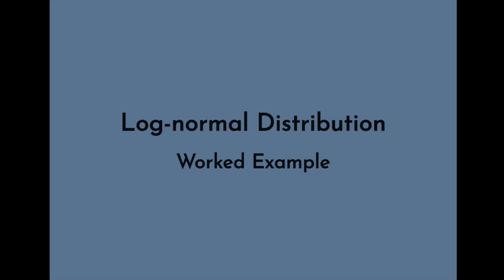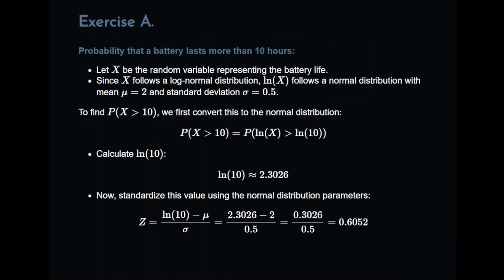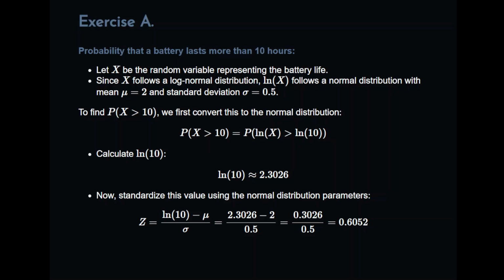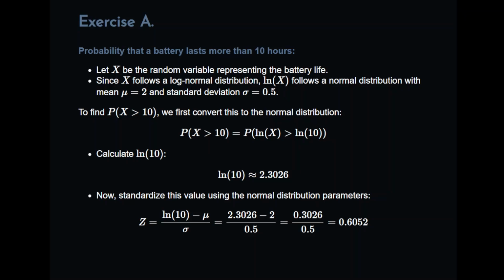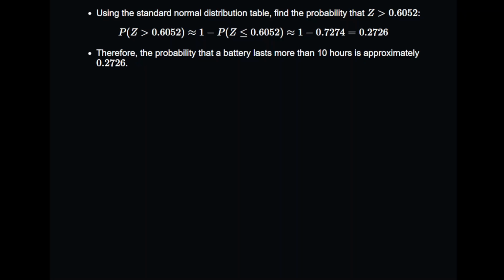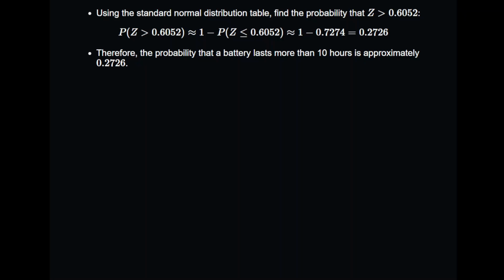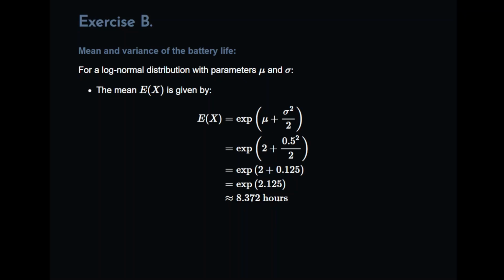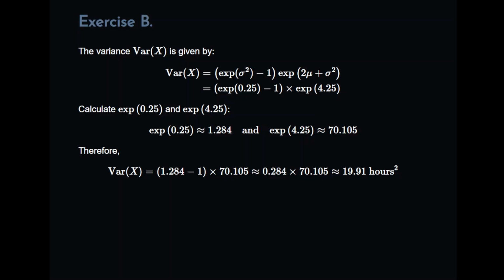Lognormal Distribution - Worked Example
StatsResource.github.io

Suppose the time (in hours) it takes for a certain type of battery to fail follows a log-normal distribution with parameters $\mu = 2$ and $\sigma = 0.5$.

Exercise
A. Find the probability that a battery lasts more than 10 hours.
B. Calculate the mean and variance of the battery life.